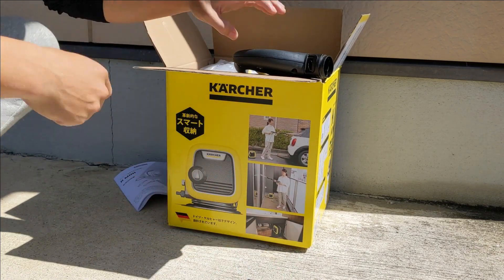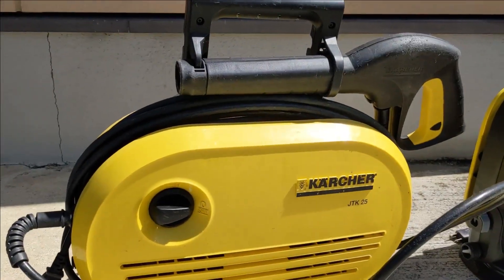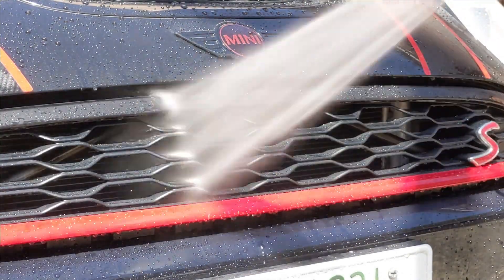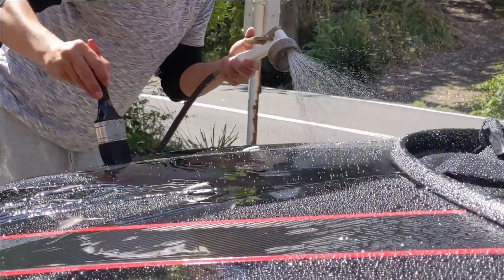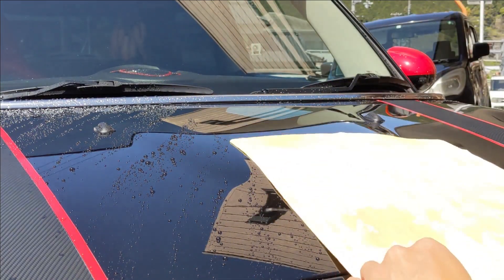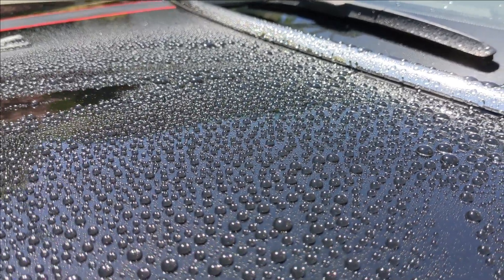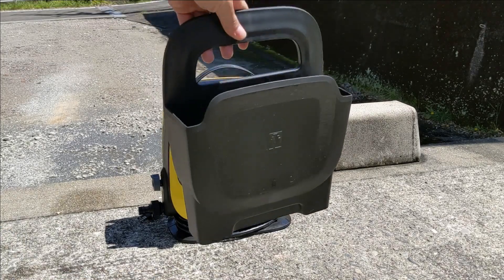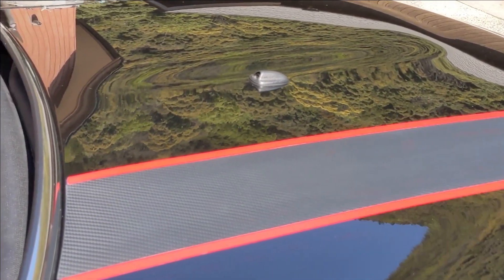【これいい！】シリコン安定に最適！ケルヒャー最小高圧洗浄機K MINI使ってみた！ただ、圧力が強いだけではシリコン洗車には適さない理由｜洗車好き｜silicon car wash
I mainly upload silicon car wash

The goal is to keep the car beautiful easily without spending money

シリコン洗車に最適、最強のケルヒャーK MINIの今回購入しました

ケルヒャー史上最少コンパクトモデルのK MINIはケルヒャー最大の

デメリットである、準備と後片付けを楽にしたモデルで洗車には

最適であると考え今回購入してみまし★

準備が面倒なケルヒャーは使いにくいですよね★

今回初めて、K MINIを購入しましたので、シリコン洗車のメンテナンス

洗車に使ってみて、どのくらい使いやすくなったのかを見ていきます★

最小設計、絡みずらいプレミアムホースを標準設定となり作業性も向上

したのかを検証！

【シリコンKF-96 スターターセット発売中】

【カルナバシリコンセットお試し用　ラクマで販売中！】

【70万再生反響】
WD-40で未塗装樹脂・ヘッドライト1発で復活☆

【60万再生反響】
ダイソーグッズで出来る！

【50万再生反響】
これでOKならコスパ最強！
実際にクレシリコンスプレーで24時間

【おススメ　0からシリーズ】

【初級編】必見！シリコン洗車HOW TO☆
あなたもシリコン洗車で簡単に輝く愛車☆

【初級編】HOW TOシリコン洗車☆フロントガラス編☆
これであなたのガラスもシリコン撥水☆

【おすすめ２】

【教えます２】ひと手間くわえることでムラなく

【油膜関係】

油膜ウロコにもWD-40☆結果にビックリ！

ガラスの悩みはWD-40で解決☆
クリアーガラス?シリコンで完璧☆

手洗い洗車　洗車　車コーティング　DIY　シリコンコーティング
KF-96　ケルヒャーKMINI　洗車コーティング　ケルヒャー　高圧洗浄機
最小ケルヒャー　信越シリコン

▼いつも見ている人気動画▼
まさるTV masaru車チャンネル様動画

【洗車中、視聴者に見つかった！】完全個室洗車場で洗車中、

わちゃめちゃじゃけえ。様

不定期でYouTubeアップしています

週2から3程度の更新

動画内画像/動画
Pixabay

商品購入リンク

【シリコン スターターセット ラクマで発売中！】

【KF-96シリコン】

【タカギ 散水ノズル パチットプログリップガーデンシャワー】

【蓄圧式スプレー 2L　噴霧器】

【SOFT99 ディテーリング ブラシ 】

【KIMO ブロワ 充電式コードレス】

【ケルヒャー 高圧洗浄機 K MINI】

撮影カメラ
【Google Pixel 4 128GB Just Black】